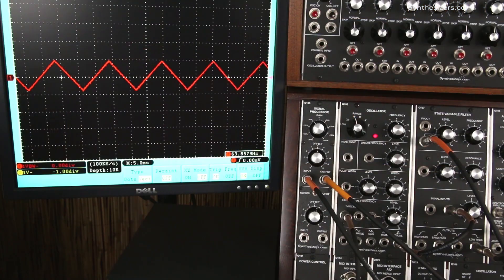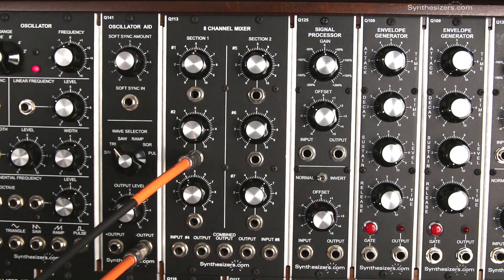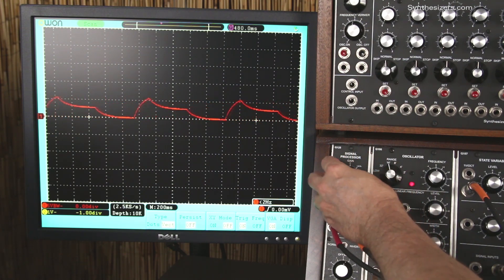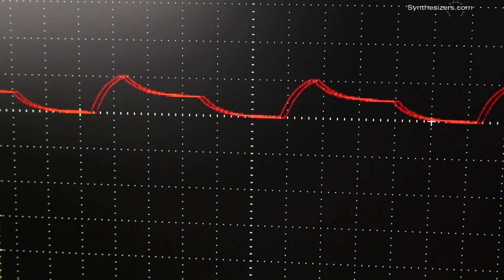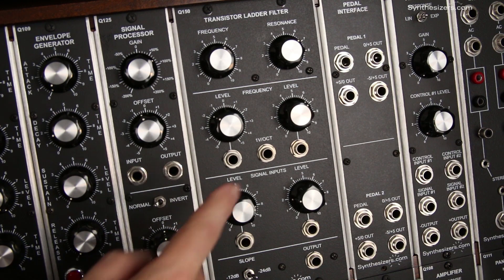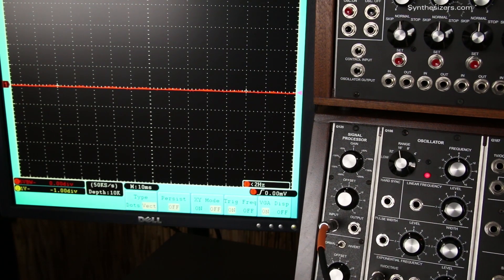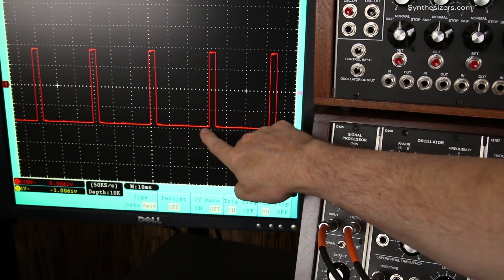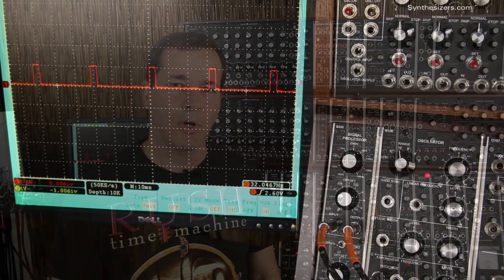Amplitude and polarity fundamentals - Synthesizers.com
Amplitude and polarity tutorial for analog modular synthesizers.